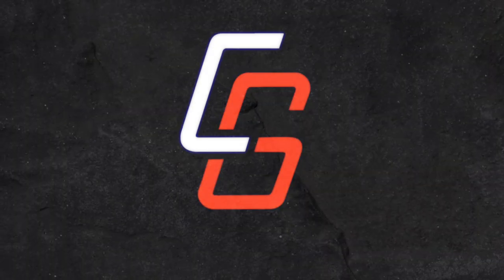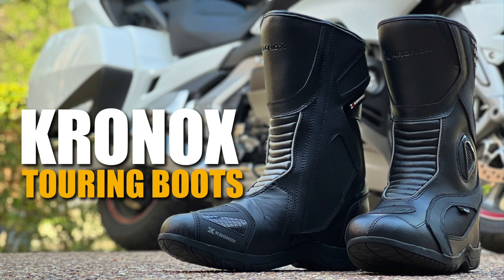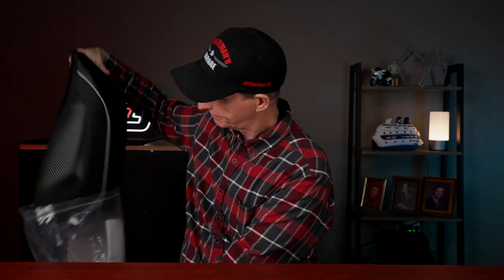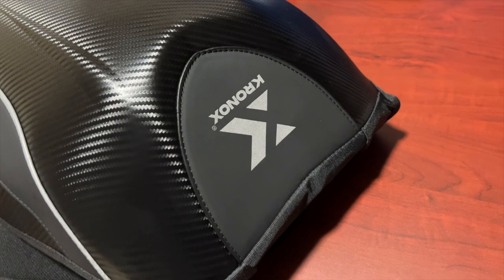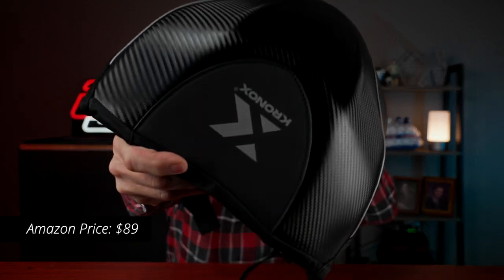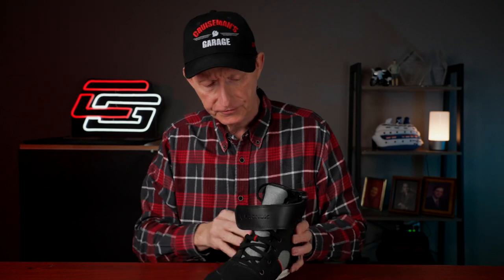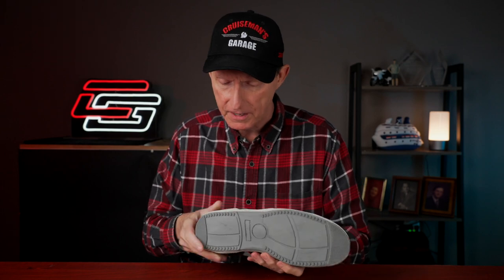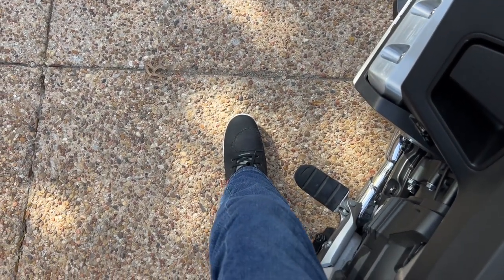Kronox Motorcycle Gear Haul | Unboxing and First Impressions | Cruiseman's Reviews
Let's take a look at some new products from Kronox.

▶︎ KRONOX HARD SHELL BACKPACK
▶︎ KRONOX MOTORCYCLE SNEAKERS
▶︎ KRONOX WATERPROOF DUFFLE BAG